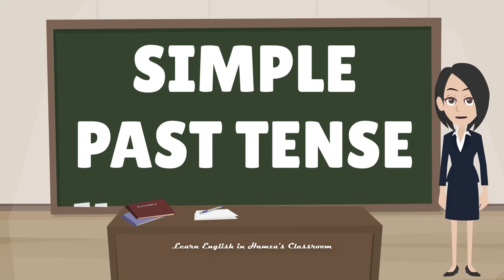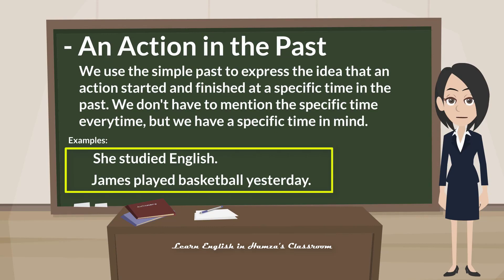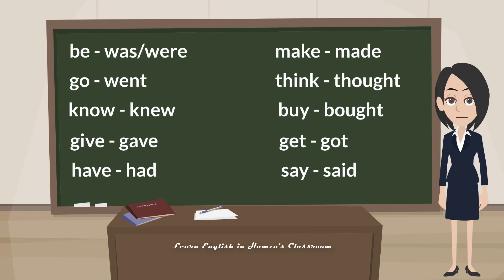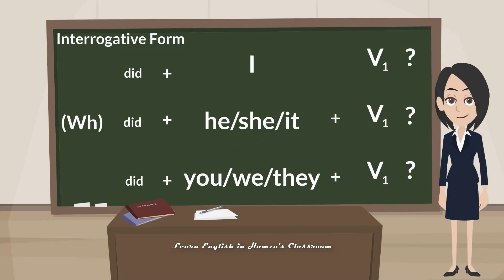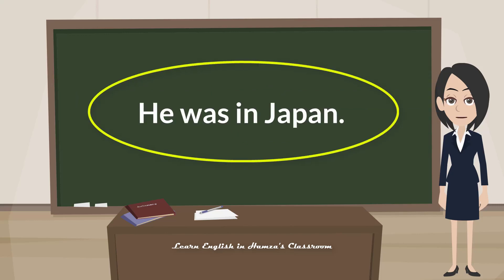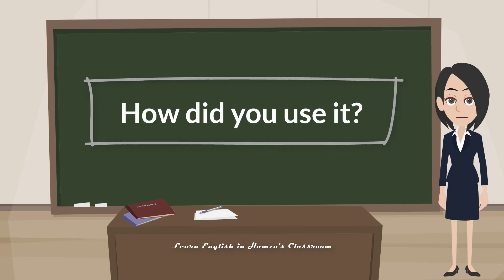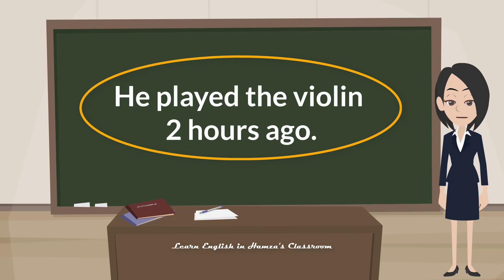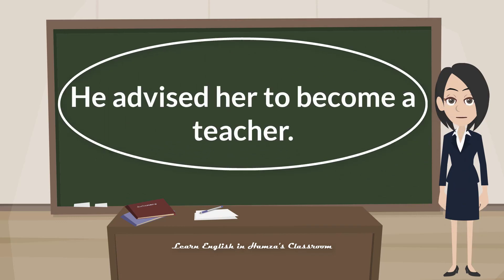Simple Past Tense | English Grammar Lesson | English Tenses